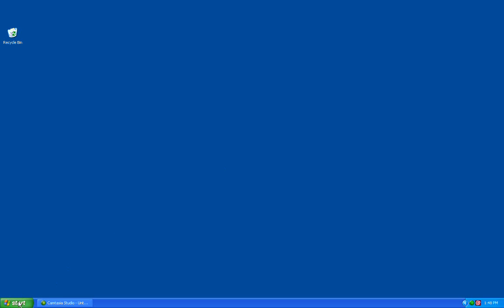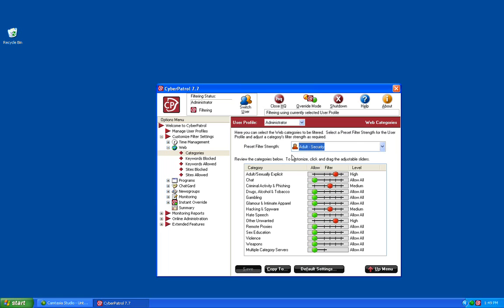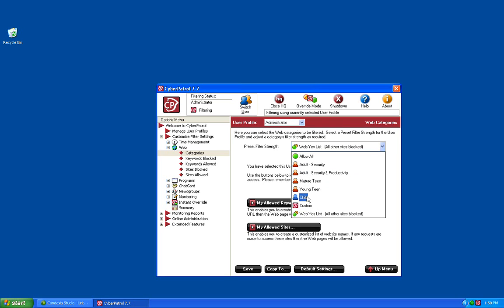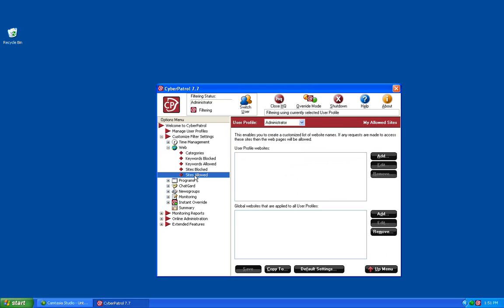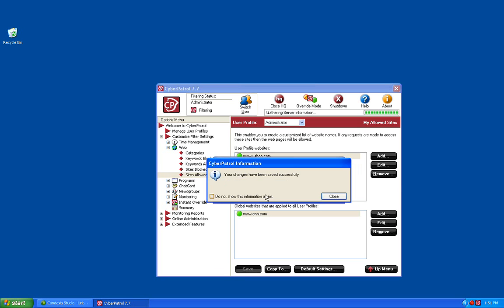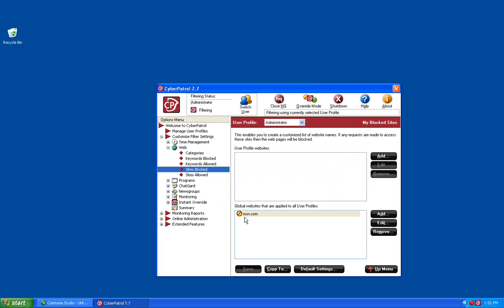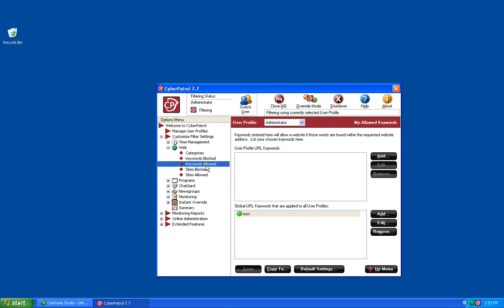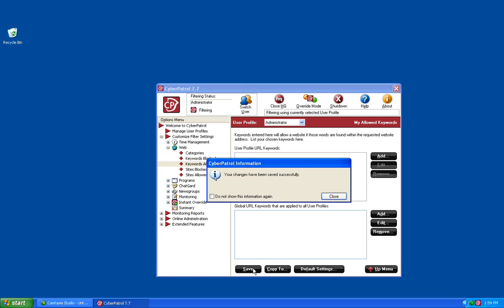Configuring Web Filtering in CyberPatrol 7.7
Learn how to configure Web Filtering in CyberPatrol 7.7.